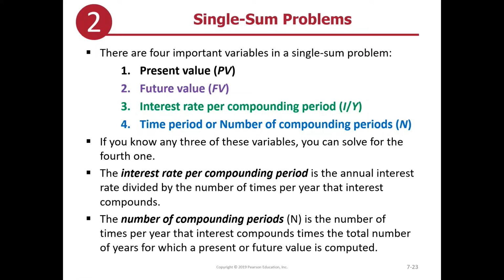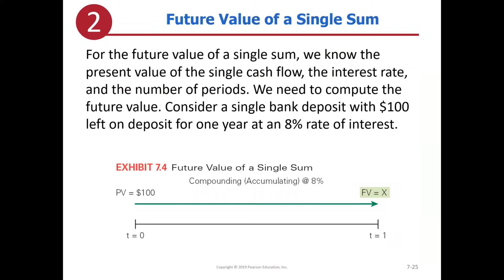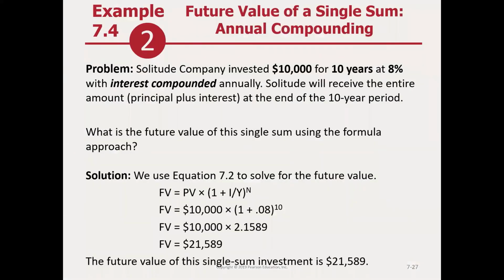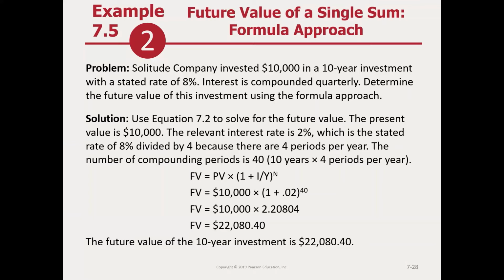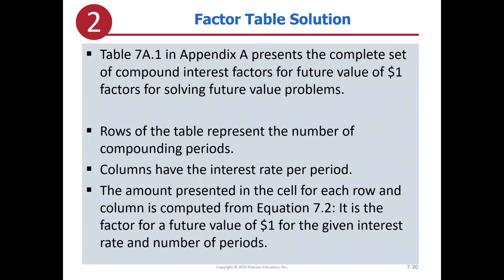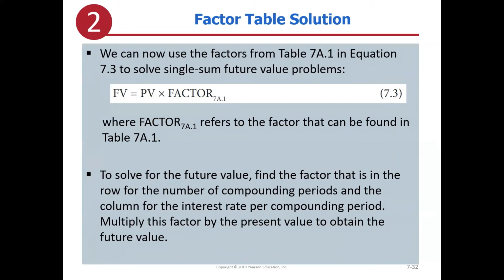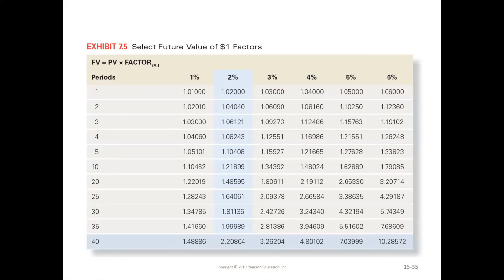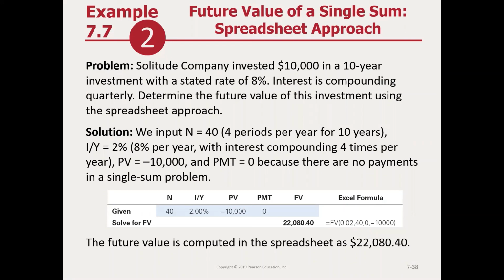CHAP 7 Accounting & the Time Value of Money - Part 2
Time Value of Money Concept
Calculations of Simple & Compound Interest
Determining the Value of Money
Effective Interest Rate
Future Value
Present Value
FV of Ordinary Annuity & Annuity Due Problems
PV of Ordinary Annuity & Annuity Due Problems
FV of Deferred Annuity Problems
PV of Deferred Annuity Problems